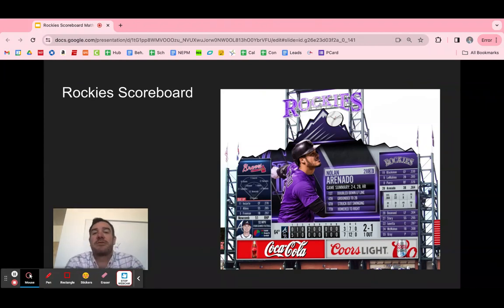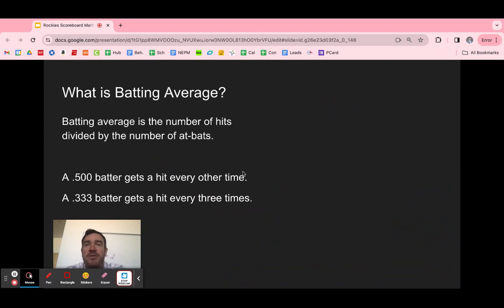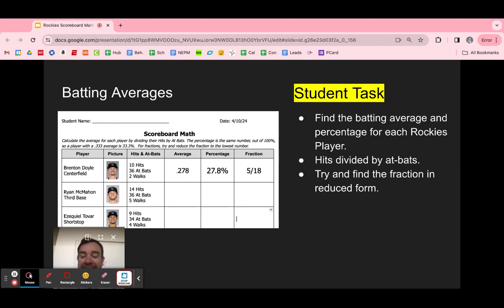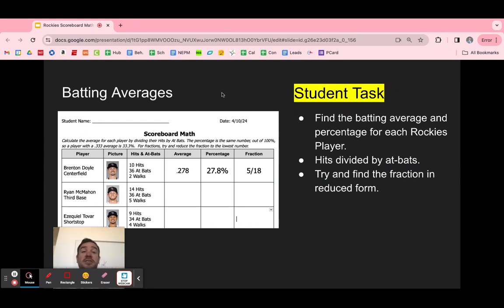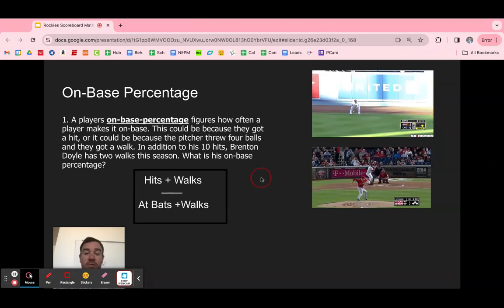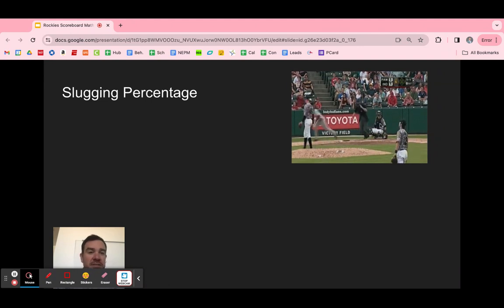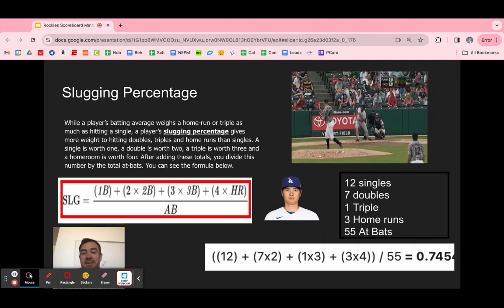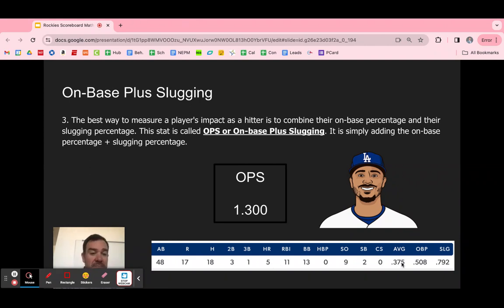Rockies Math April 10th, 2024